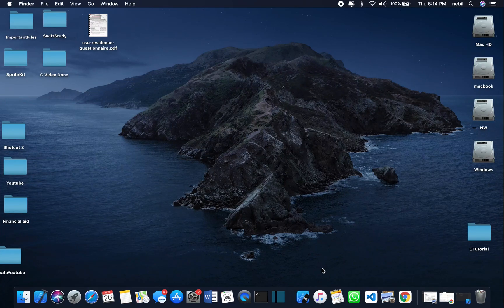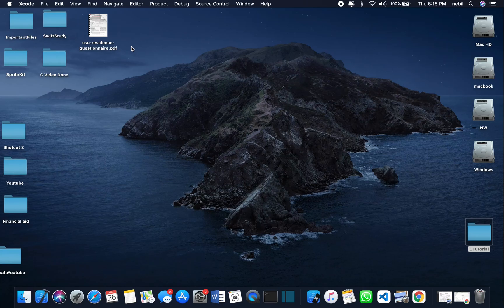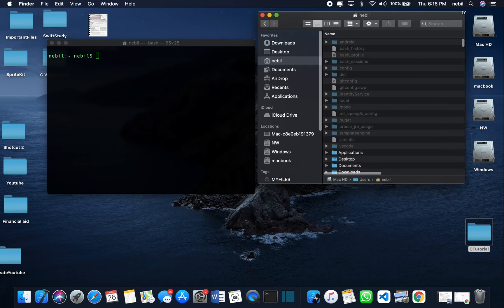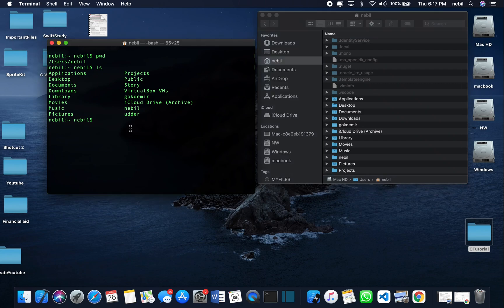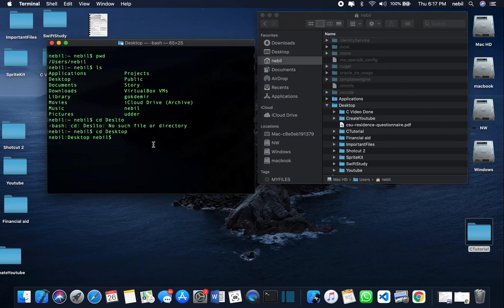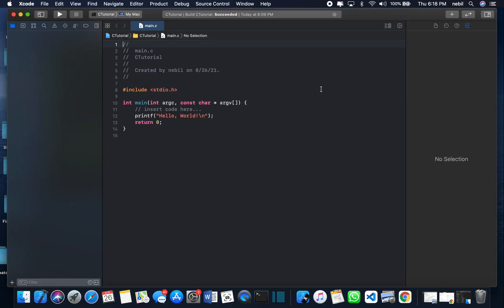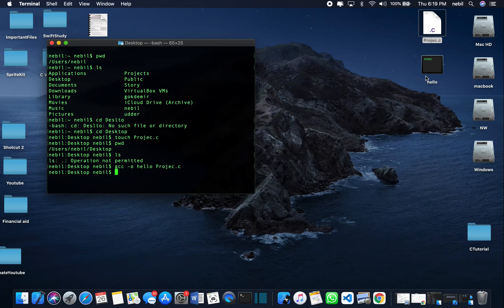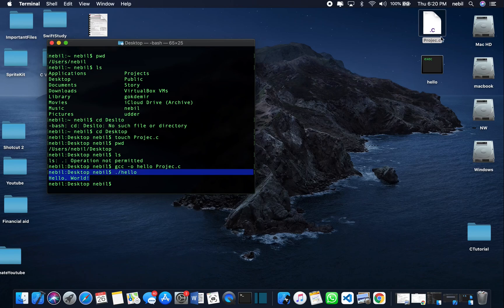C Programming #3 - Compile and run C program in Macbook's terminal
Learning terminal commands, and how to compile and run C Progam from the terminal.